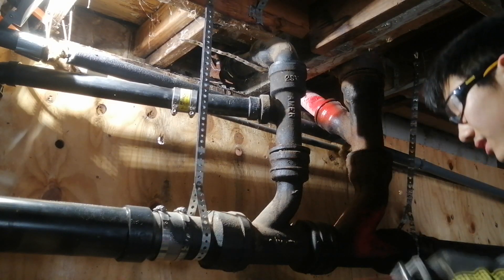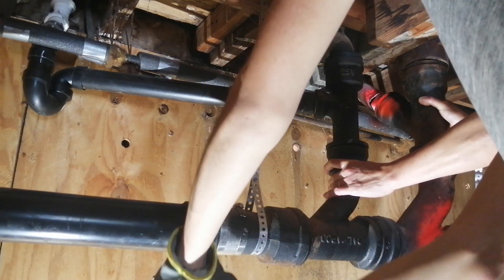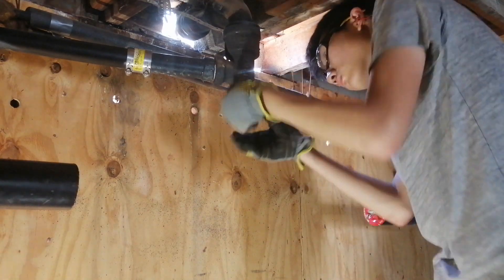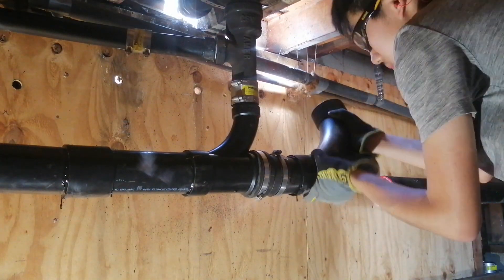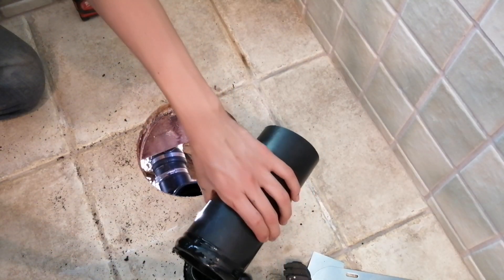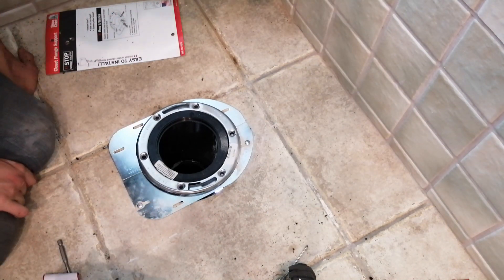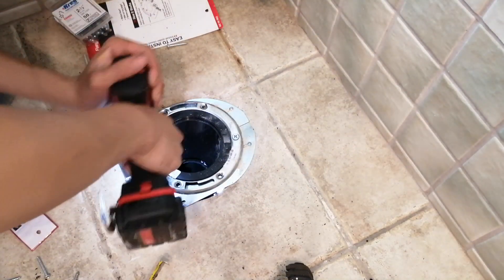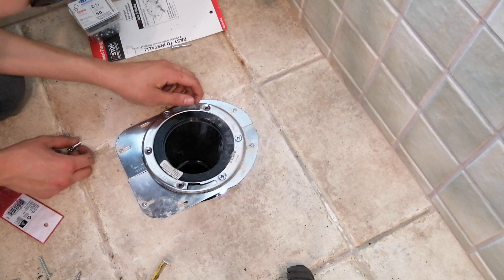Replacing Corroded Cast Iron Sewer Pipes with ABS Plastic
I needed to replace some 50 year old cast iron pipe under the house with ABS plastic as the cast iron was leaking and corroded. The process shown in the video also works for replacing galvanized drains. This is a relatively difficult DIY project and I would strongly suggest against it unless you have experience with plumbing and using power tools. This also requires higher grade tools than what most DIYers will have, so keep that in mind. However, even if you have to buy tools, replacing the damaged cast iron throughout the house myself saved $3,000!

Heavy Duty Reciprocating Saw

9" Reciprocating Saw Blade for 3-4" Cast Iron

6" Reciprocating Saw Blade for 2" Cast Iron

No-Hub Torque Wrench